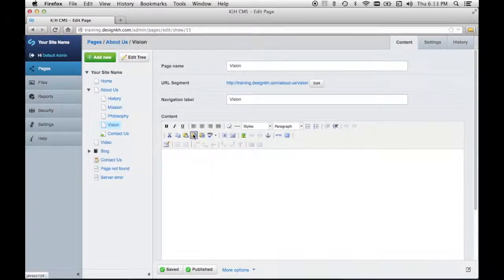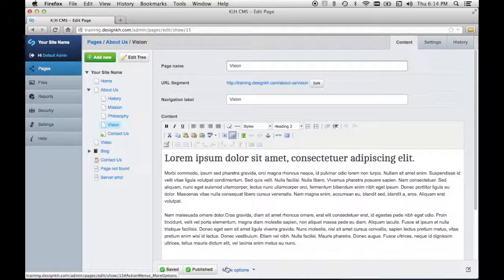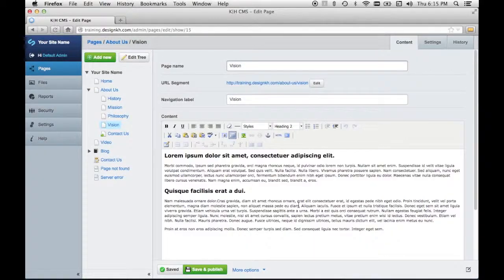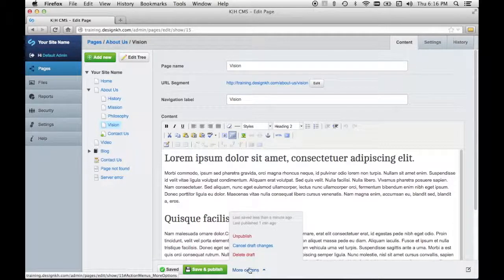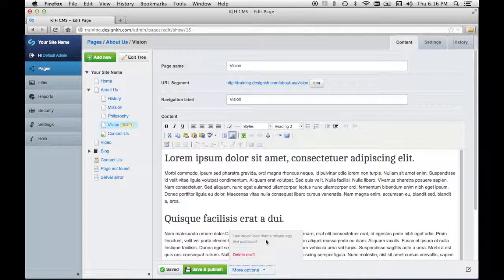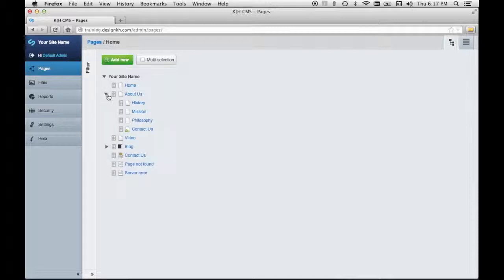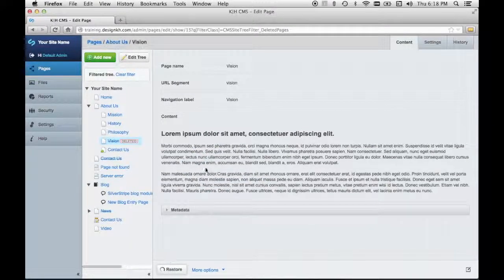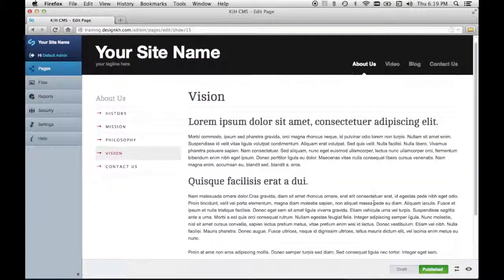Restoring Deleted Content and Pages in SilverStripe CMS 3.1.x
A tutorial for recovering deleted content and pages in SilverStripe Content Management System, version 3.1.x.